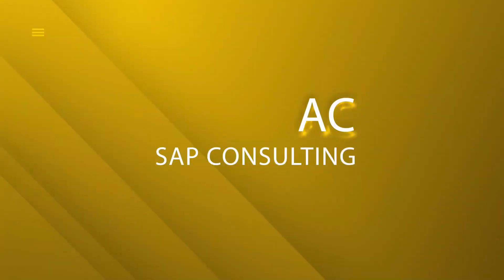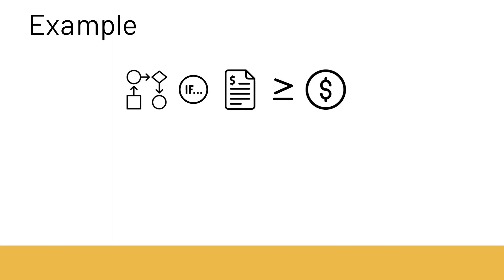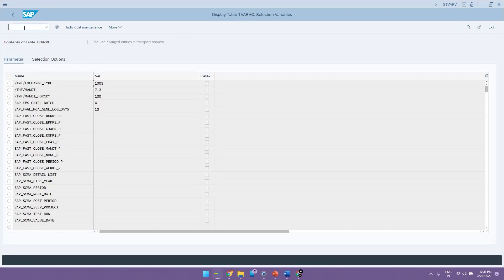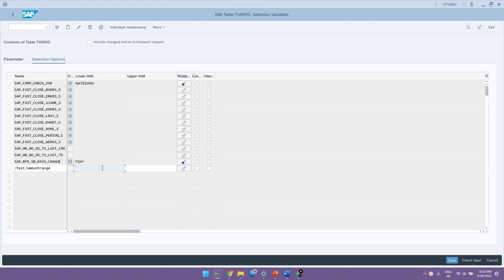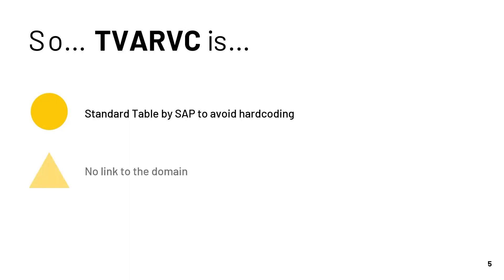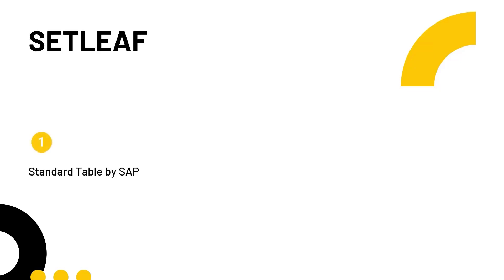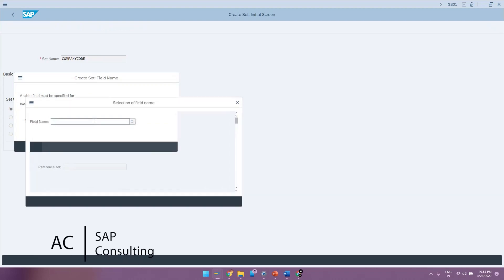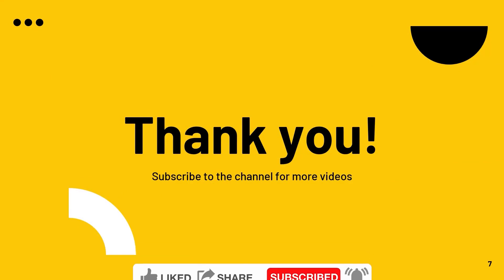What Is TVARVC???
Watch this video and learn about TVARVC, its uses in SAP, and relevance for a functional consultant. The video also explains about a wonderful alternative to TVARVC provided by SAP.

Have a great learning...